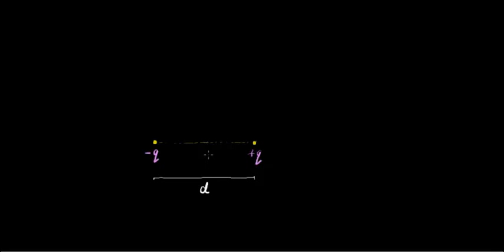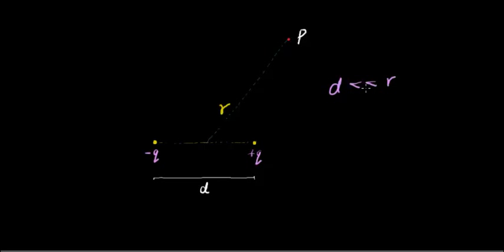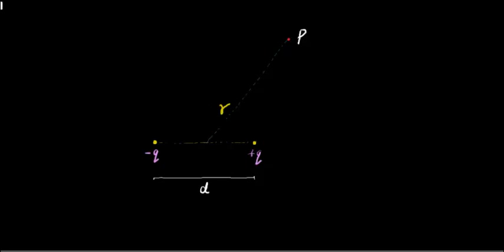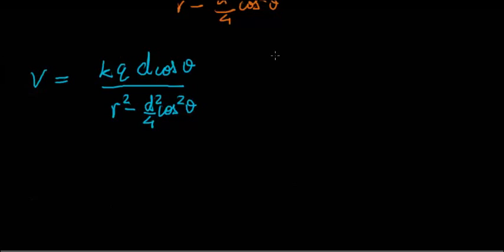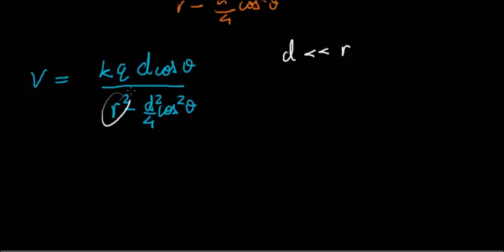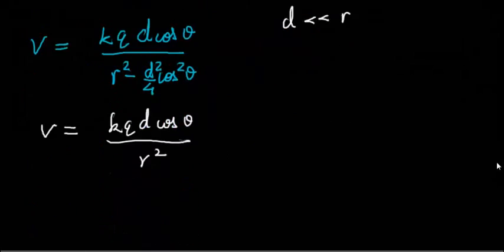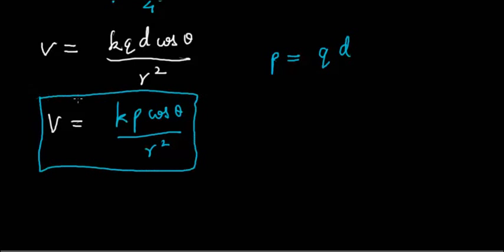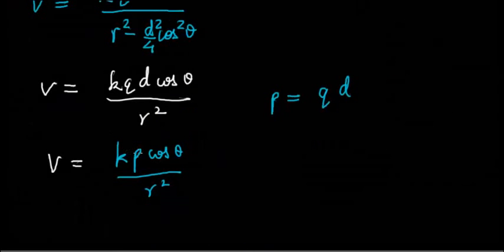Electric Dipole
An Introduction to Electric Dipoles, and derivation of Potential due to a dipole at any point